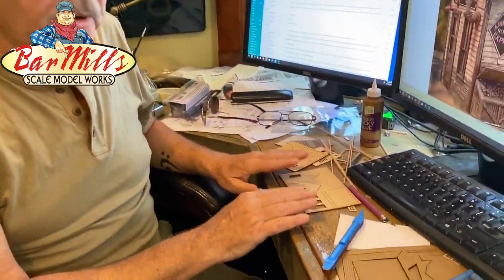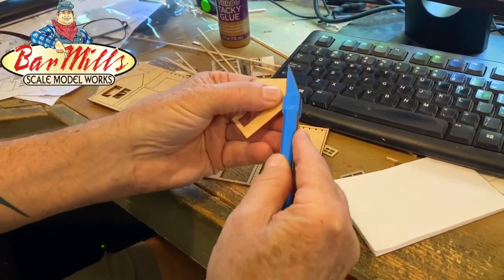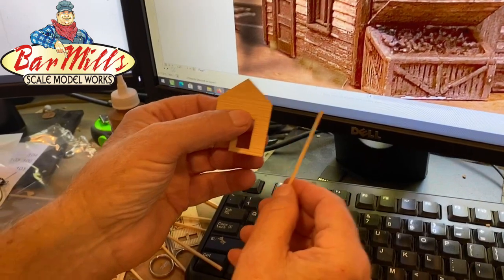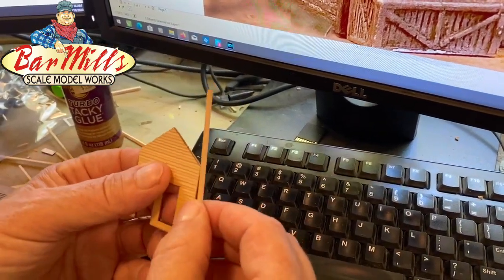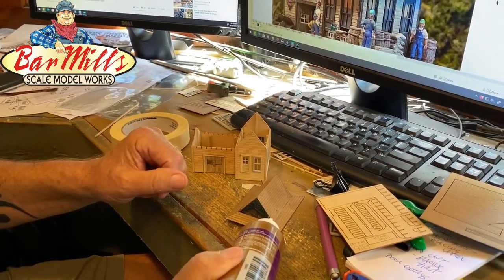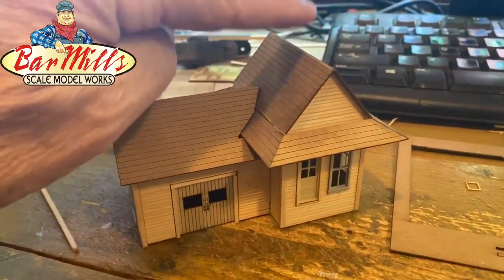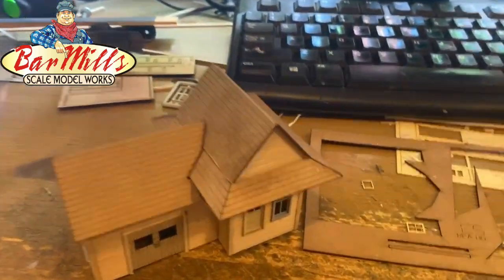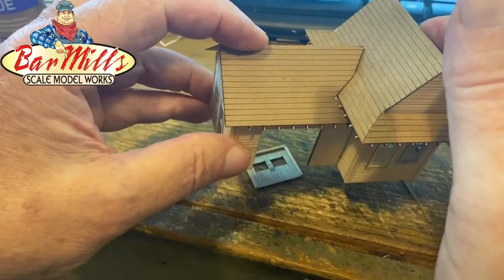A 23 Minute Instructional Video Examining The Construction of the "REA Depot At Cranberry"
From corner posts to roof panel installation this video is designed as a secondary source of instructional material, complimenting the instructional booklet that cane with the kit.  More about the personal experience we had during the build, and we approach it the way we did.  It's our way of helping you enjoy the hobby we all love.